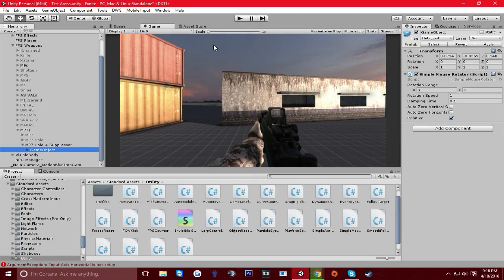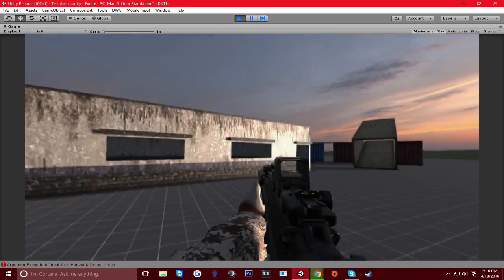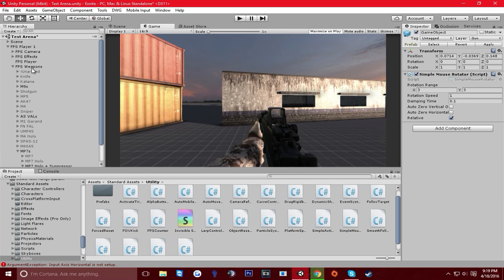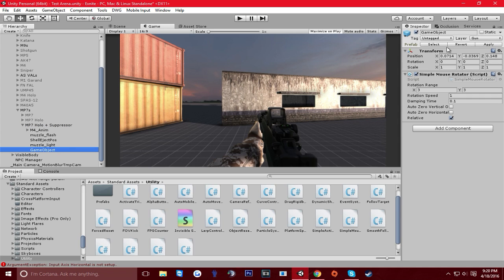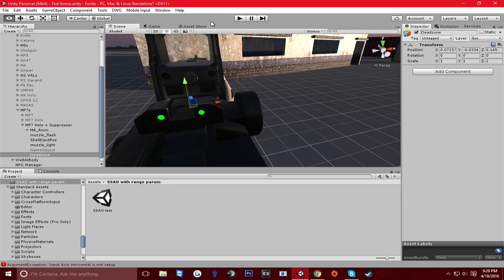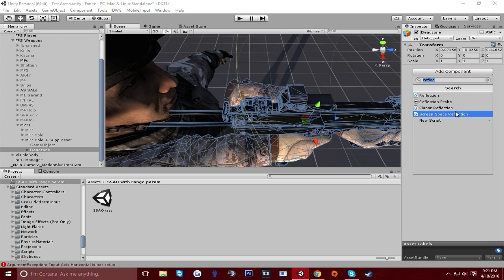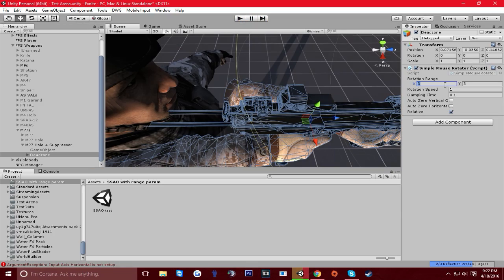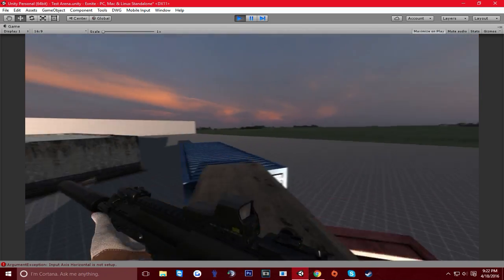[Unity3D] Deadzone Aiming Tutorial [SIMPLE]